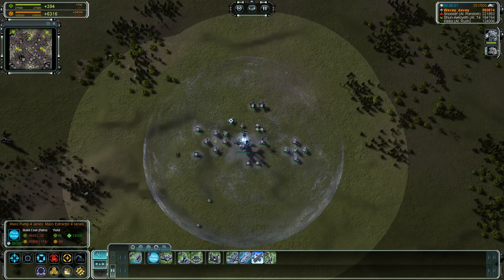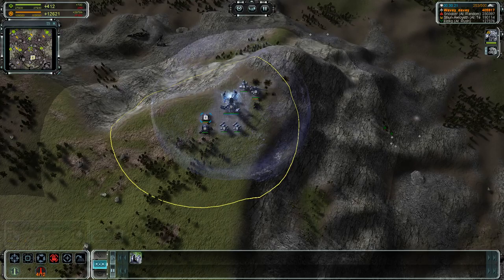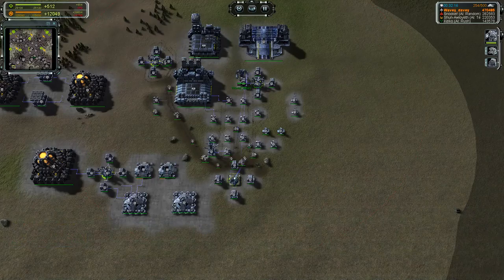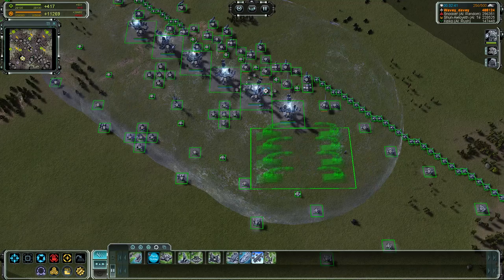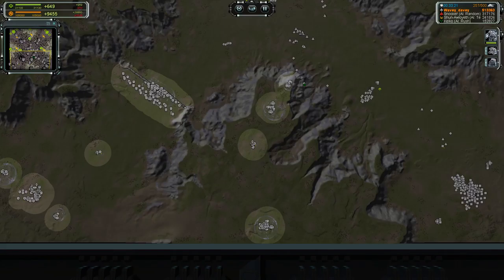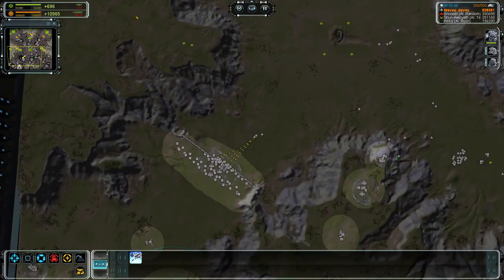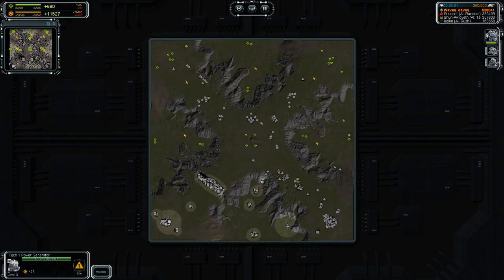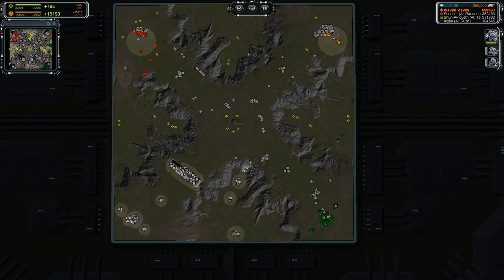Forged Alliance Ian's Cross Part 2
A walk through of Ian's Cross on Forged Alliance with my custom mods.